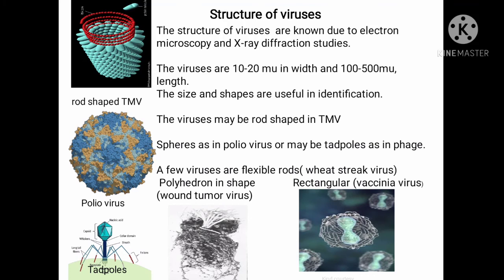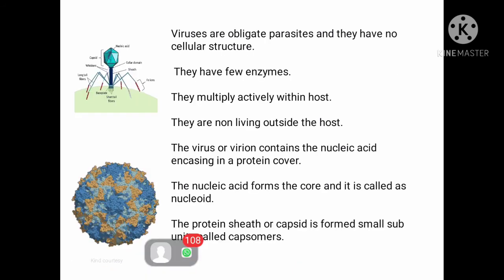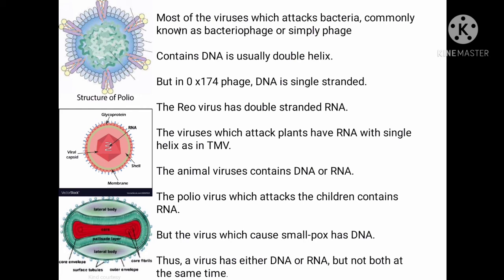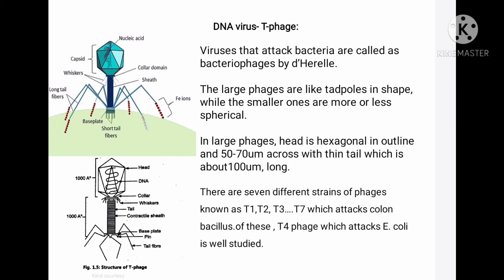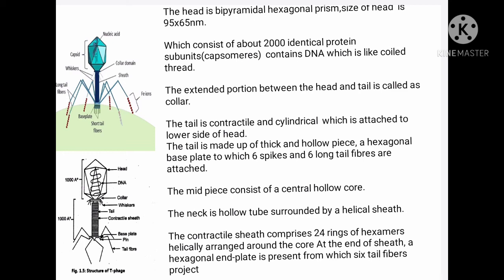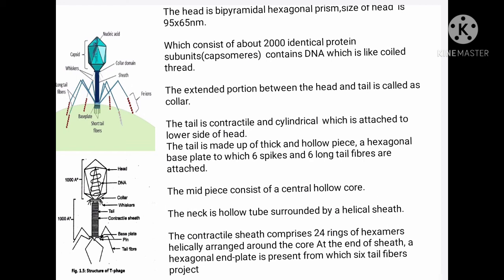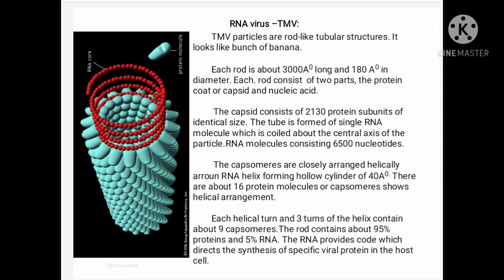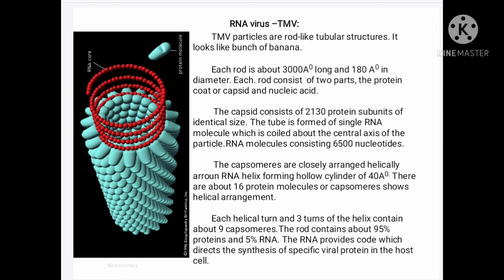Struucture of viruses ; DNA and RNA virus